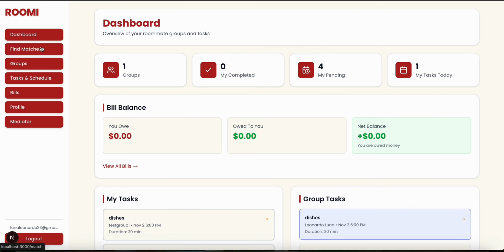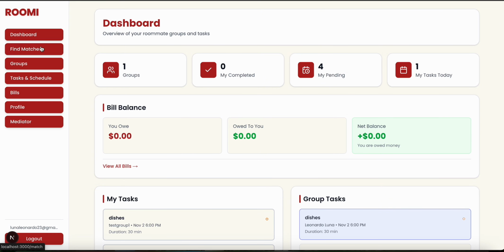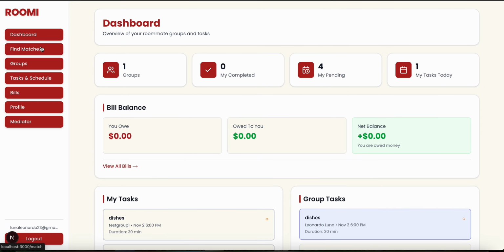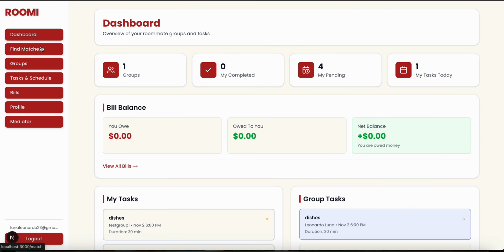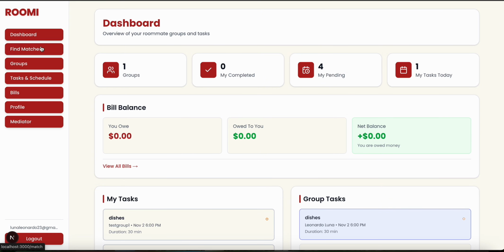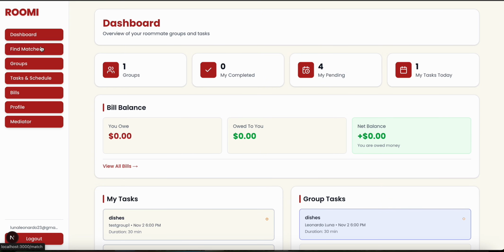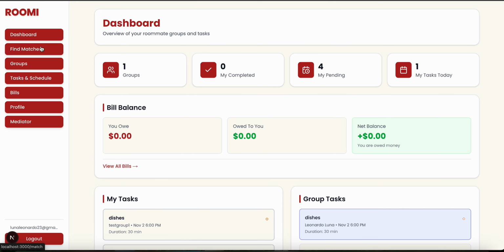Roomi HackOKState Submission